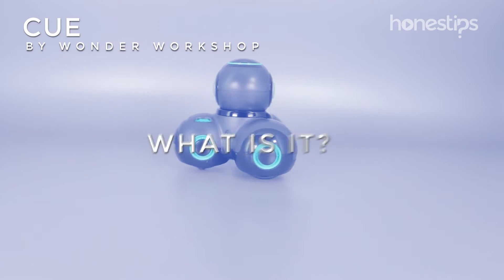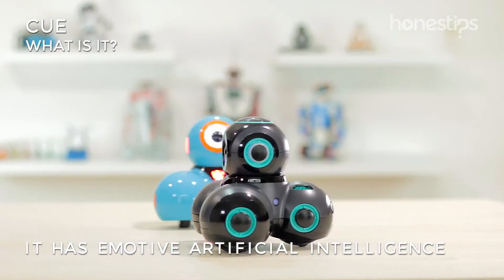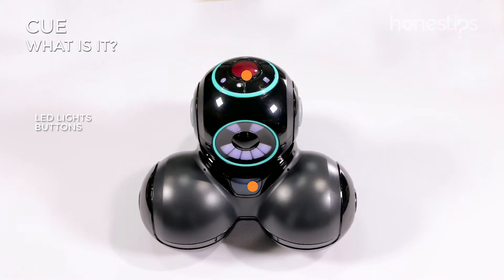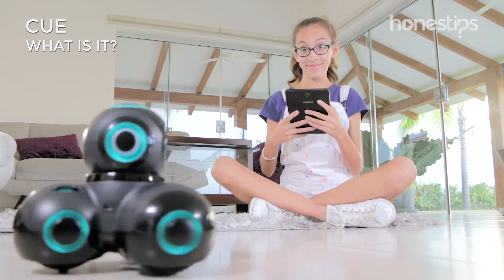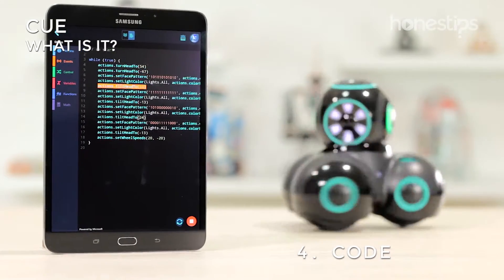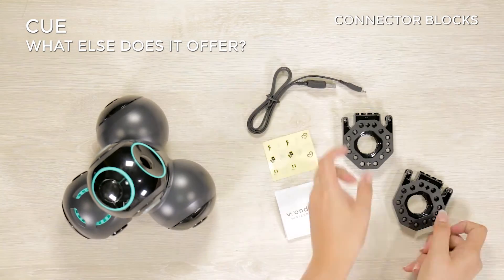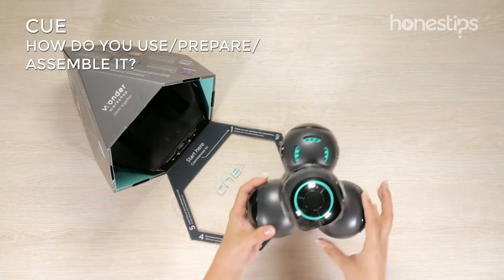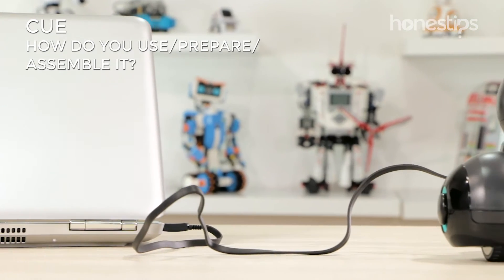CUE by Wonder Workshop. Quick Overview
Explainer video of CUE, the cleverbot for kids. See the price

Cue is a customizable robot toy for kids that chats, moves, and interacts with you and its environment. Besides the fun, you have the opportunity to learn programming at different levels.

Cue offers improvements over its predecessor, the successful Dash. It has emotive artificial intelligence with witty and funny personalities. It also comes with 3 proximity sensors, Bluetooth, infrared transmitters and receivers, 2 powered wheels, dual motors for the head, multiple processors, accelerometer, gyroscope, 3 microphones, speakers, programmable LED lights, and buttons.

With the "Cue by Wonder Workshop" app, you have 4 game modes:

- Chat with Cue and have a talk with any of its 4 avatars. Each avatar gives Cue a defined personality with quick and unpredictable answers.
- Control Cue directly from your mobile device or place it in automatic mode so that it seeks, explores, or avoids obstacles showing its sharp personality at every turn.
- Create lifelike behaviors and program graphic elements that interconnect and represent sensors and motors.
- Code, program the actions with drag-and-drop blocks or easily toggle to JavaScript text by pressing a single button.

If you are over 11 years old, are curious about technology, and have a compatible mobile device, Cue is for you.

What else does it offer?
Cue comes with a USB cable, stickers, warranty, and connector blocks for Lego.

Through its infrared sensors, Cue interacts with Wonder Workshop robots Dash and Dot.

Cue's code environment is based on MakeCode from Microsoft. You can also program it with Apple's Swift language, providing you with a great educational tool.

How do you use, prepare, and assemble it?

Cue does not require assembly. The first one is free, but if you want to change it, you pay an additional cost. Choose any game mode.

When the battery is low, the power button will emit a flashing light. Connect it with any charger with micro USB.